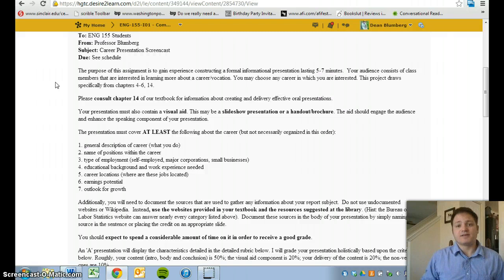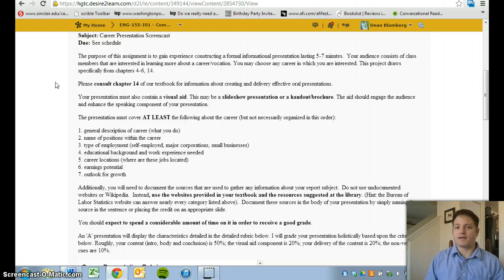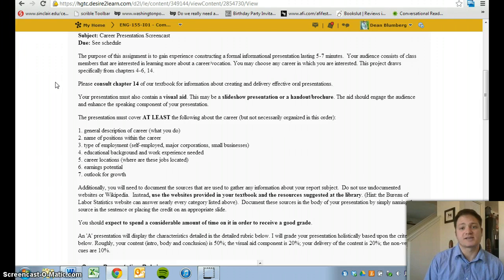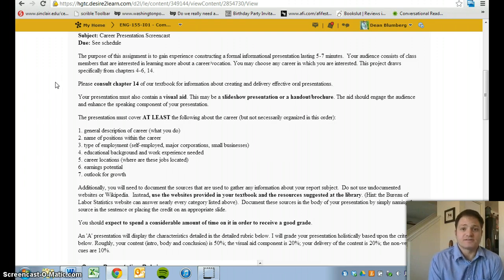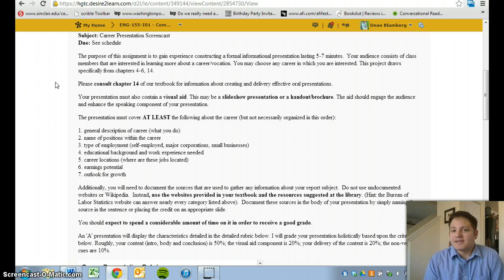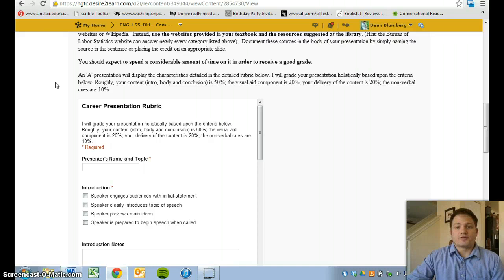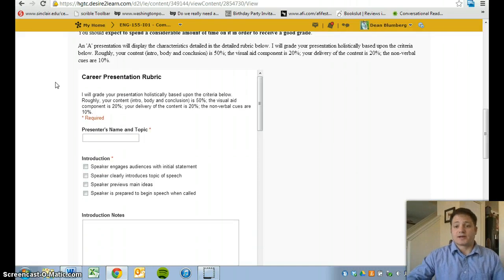Introduction to Career Presentation Screencast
A quick overview to the screencast assignment for ENG 155 Online